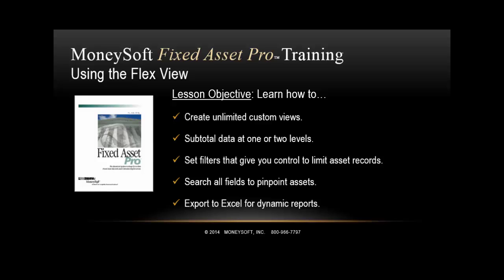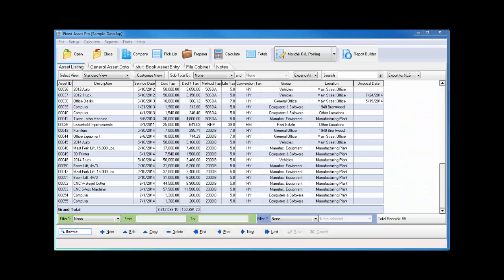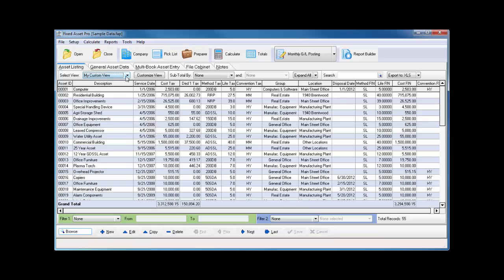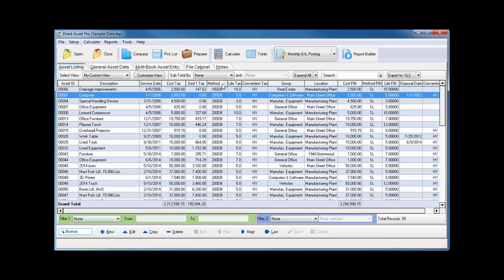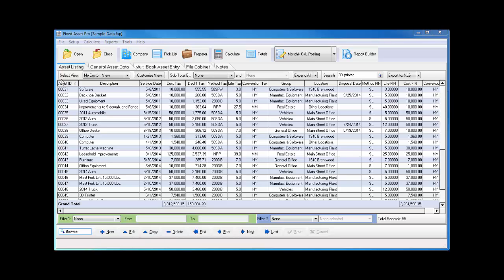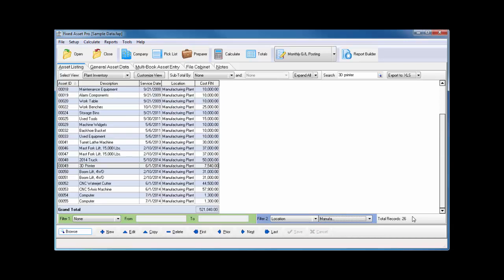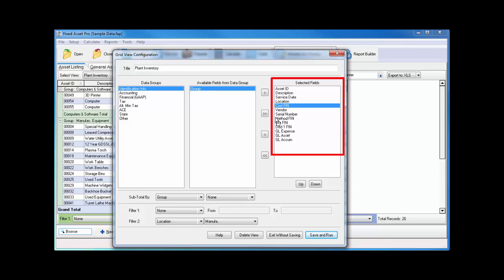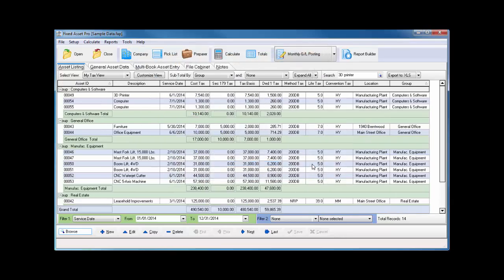Flex View Training for Fixed Asset Pro